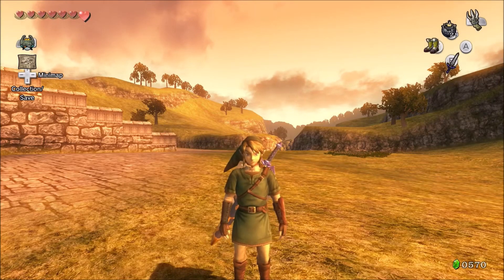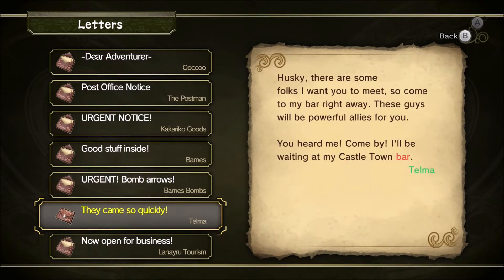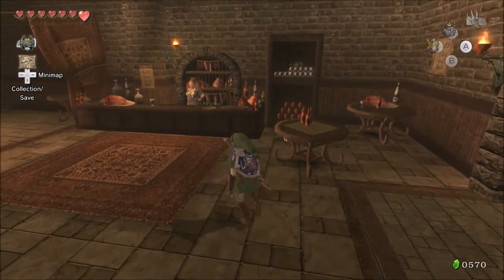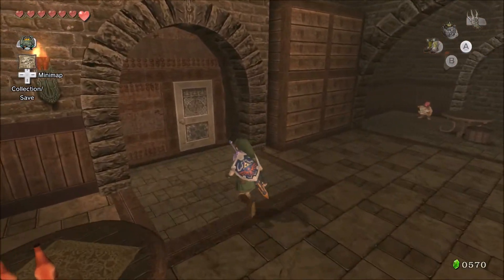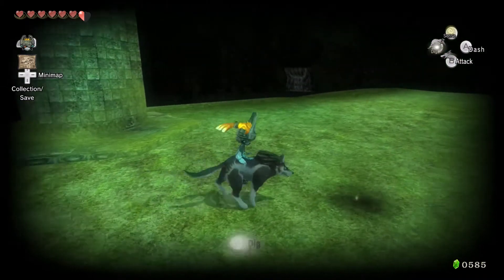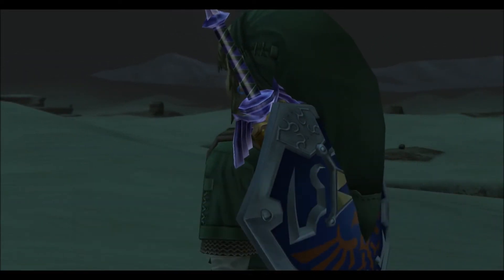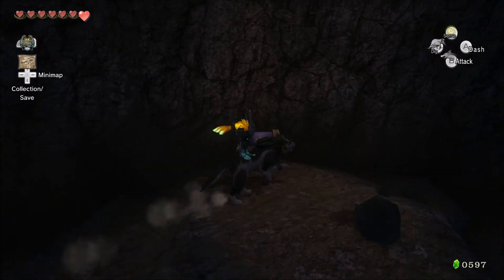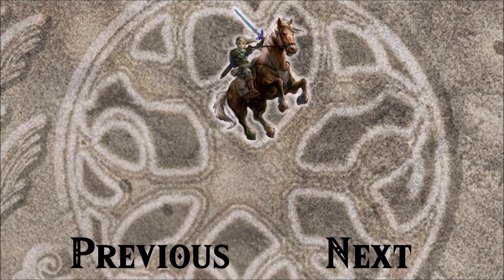Zelda: Twilight Princess HD - Episode 24: Land of Sand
After learning a new sword technique, we head over to Telma's Bar to meet some new characters that will hopefully help us progress our quest.